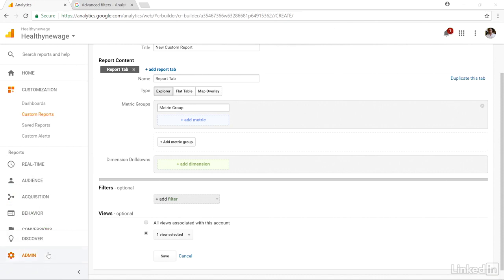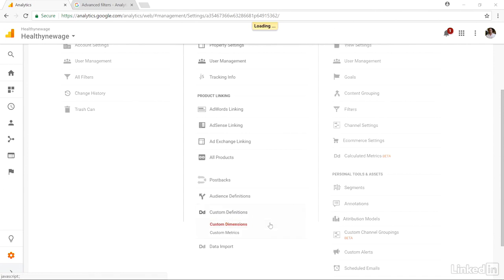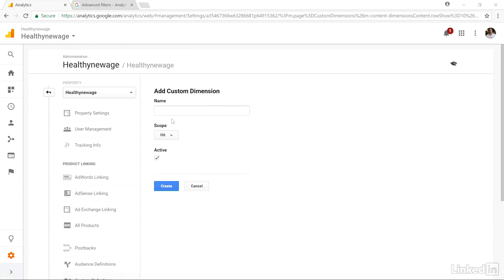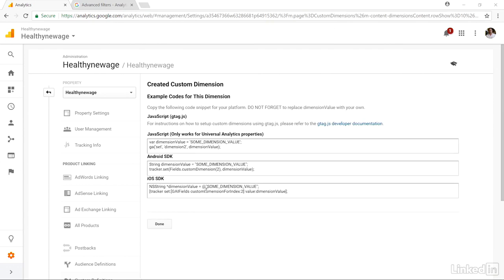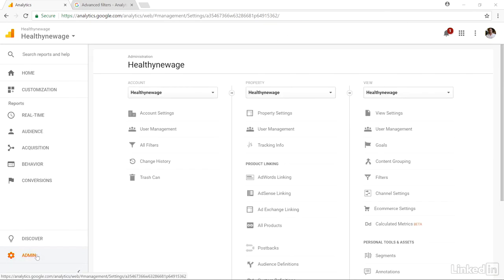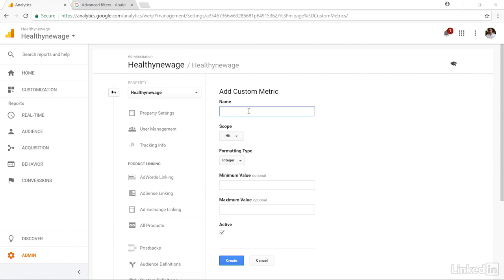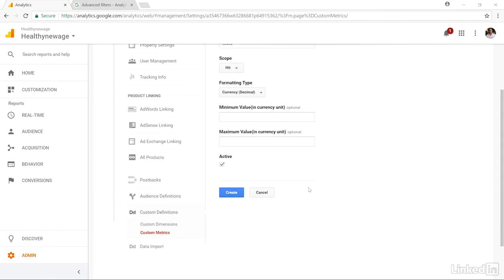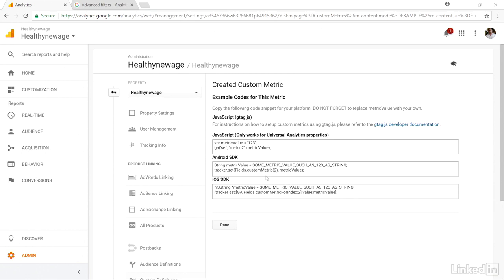09 Set up custom dimensions and metrics